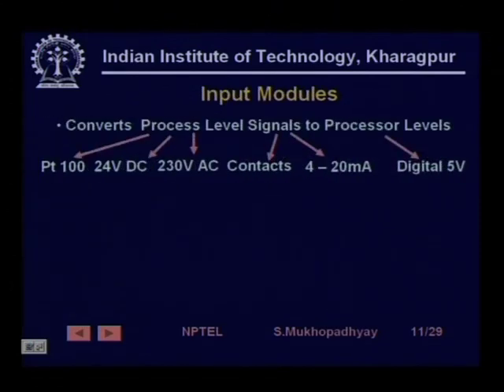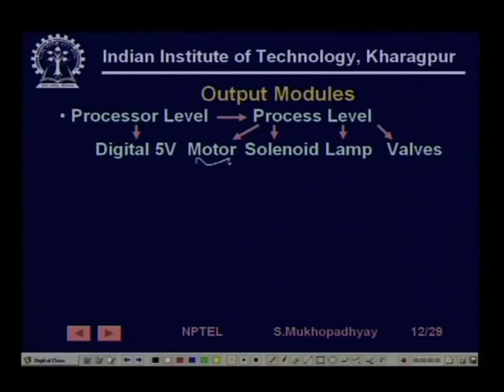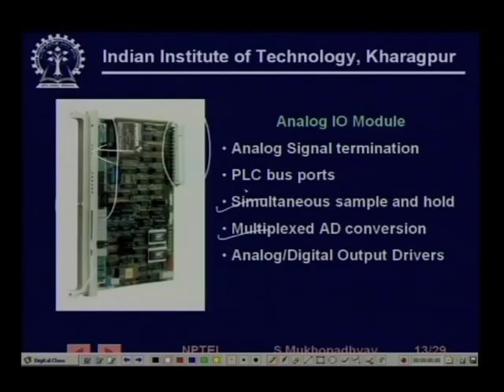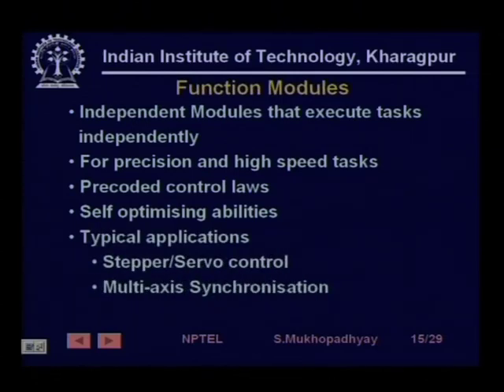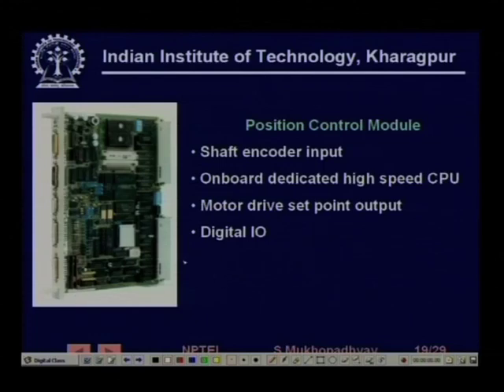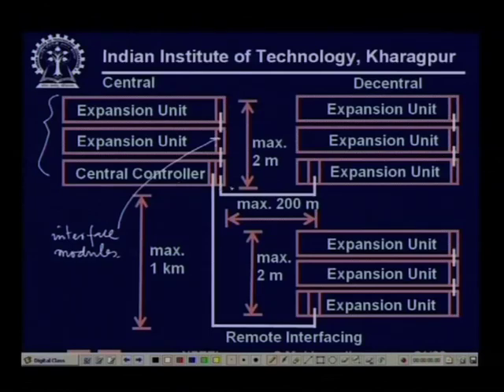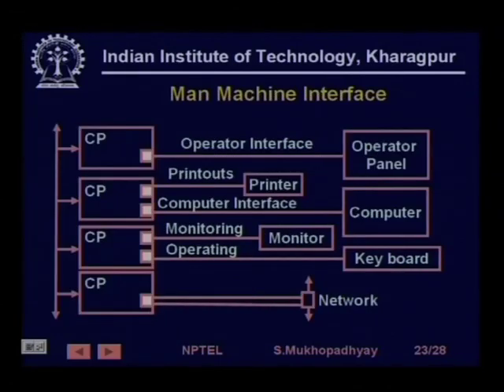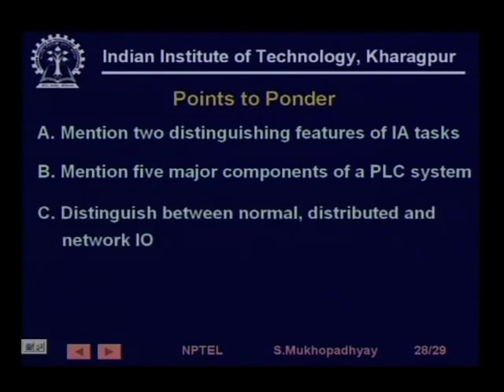PLC Hardware Environment (Contd.)